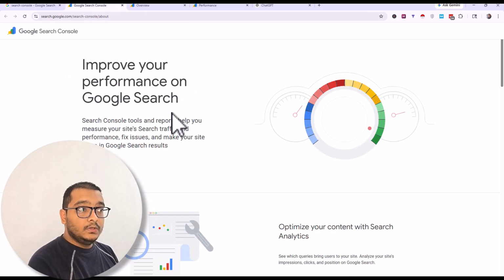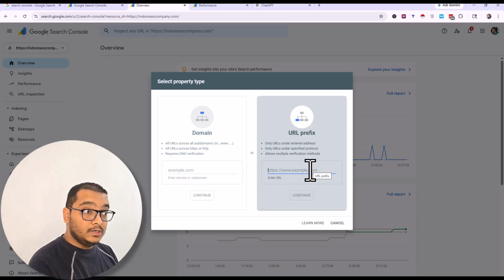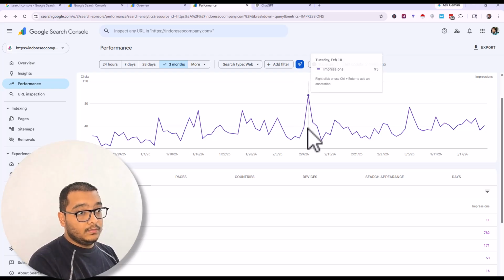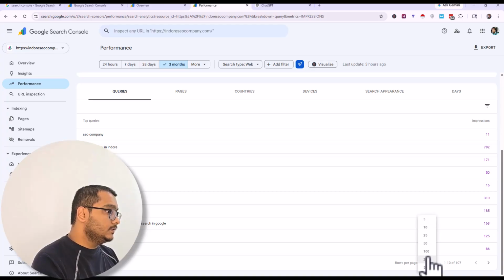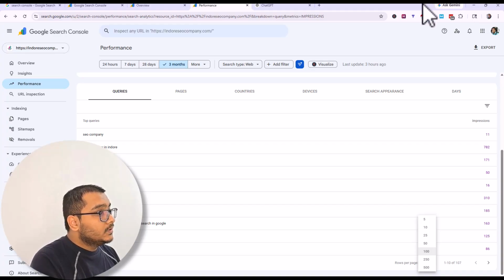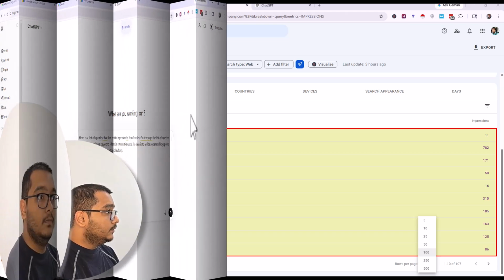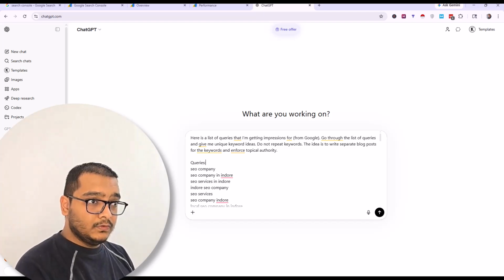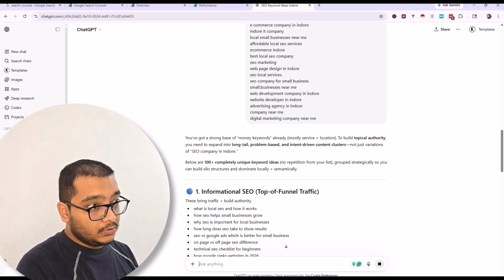How to Get 10x More Website Traffic With This FREE SEO Technique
Want to 10X your website traffic using a FREE SEO method? In this video, I break down a simple strategy using Google Search Console + AI that can skyrocket your rankings—without backlinks or paid tools.

By pulling real data directly from Google Search Console and using ChatGPT to uncover keyword opportunities, you can build topical authority and move your rankings from page 2 to page 1.

🌐 Need done-for-you SEO services?

Most people completely ignore this data… and it’s costing them thousands of visitors.

I’ll show you how to:
-Find hidden keywords you're already ranking for
-Turn them into traffic-generating content
-Use AI to scale your SEO fast
-Move from page 2 → page 1 (where the real traffic lives)

⚠️ If you're not doing this already, you're leaving traffic on the table.

📌 Chapters:
0:38 – Where to Begin
0:41 – Setting Up Google Search Console
1:14 – Why You Need Existing Data First
1:38 – Navigating the Performance Tab
1:51 – Finding Your Most Important Keywords
2:15 – How to Use Your Keyword Data
2:40 – Using Instant Data Scraper Chrome Extension
2:58 – Taking Your Keywords to ChatGPT
3:08 – The ChatGPT Prompt to Use
3:39 – Writing & Publishing Content for Topical Authority
4:07 – How Much Traffic You Can Expect to Gain